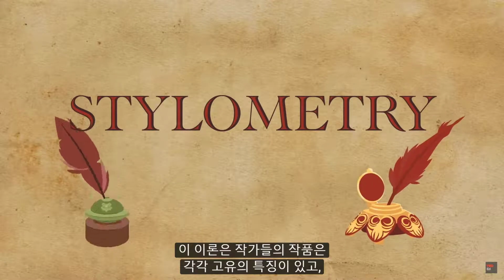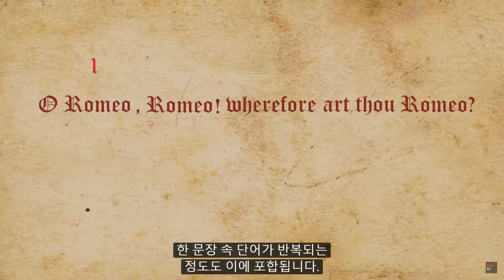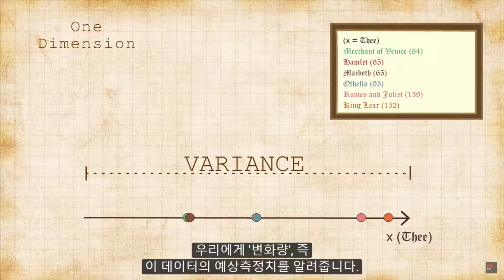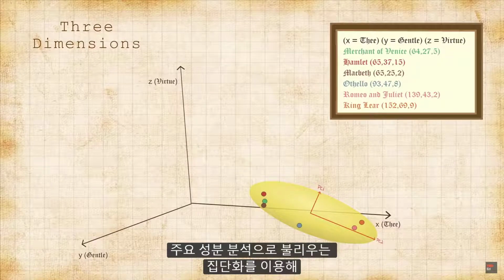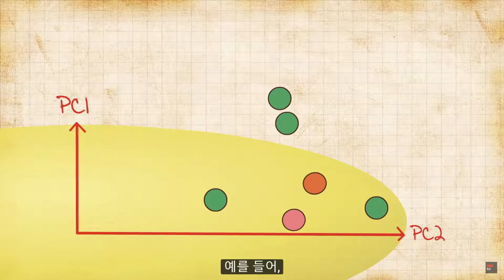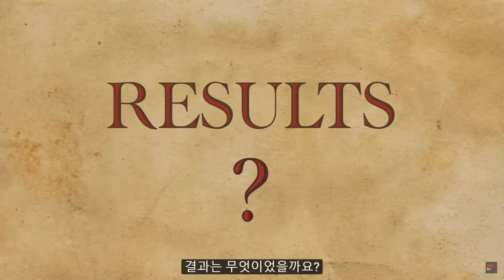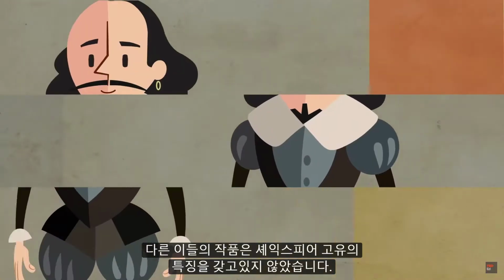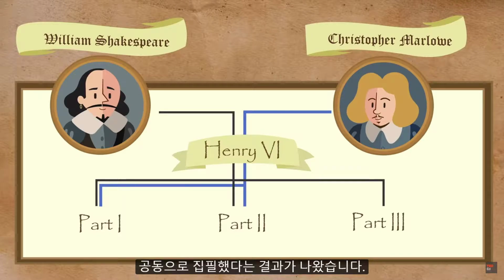셰익스피어의 작품은 정말 그의 작품일까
Natalya St. Clair and Aaron Williams는 이 영상에서stylometry라고 불리는 문학의 도구가 어떻게 그 의문에 대한 답을 밝혀내었는지를 보여줄 것입니다.

When the original writer requests deletion, the video is deleted.

Nonprofit Purpose

a private warden